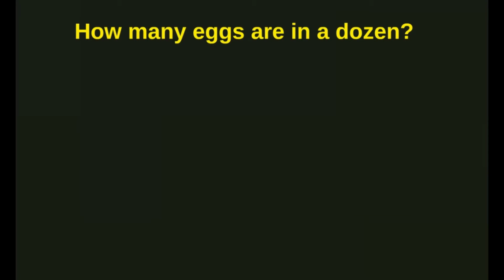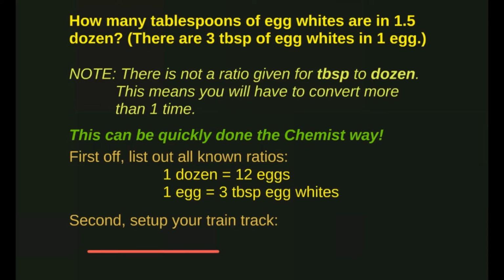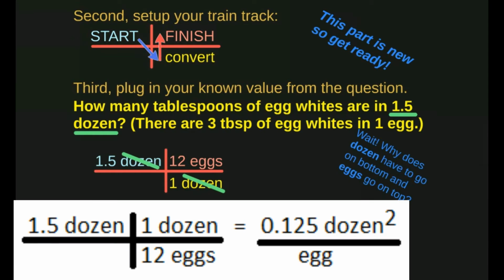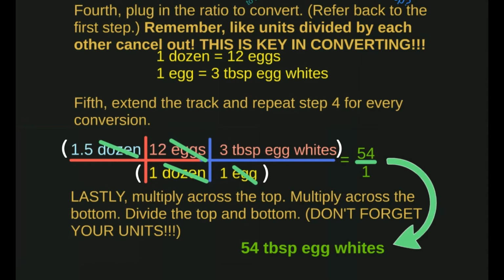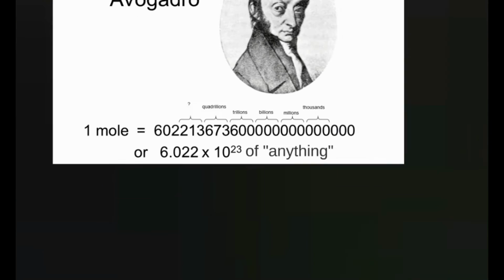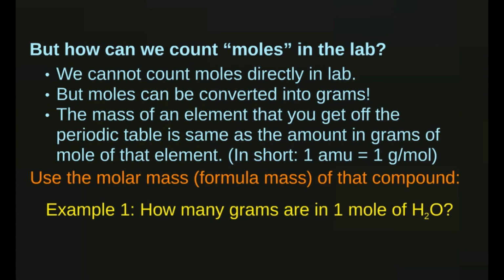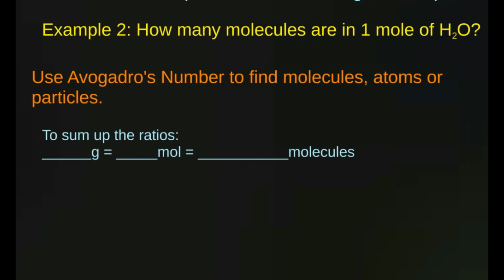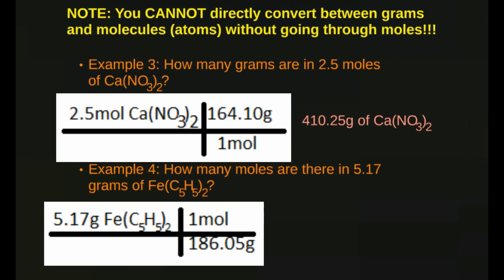Unit 6 The Mole Part 1